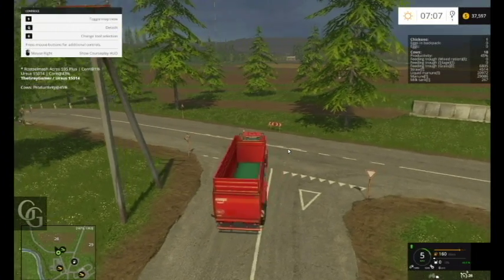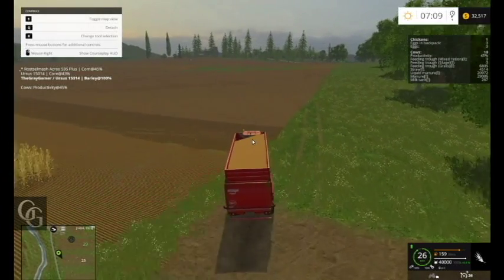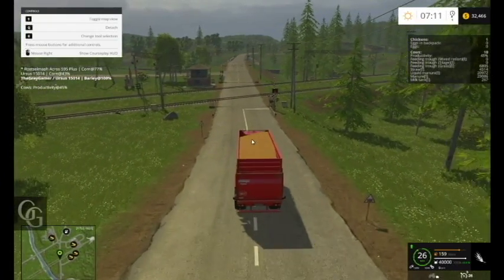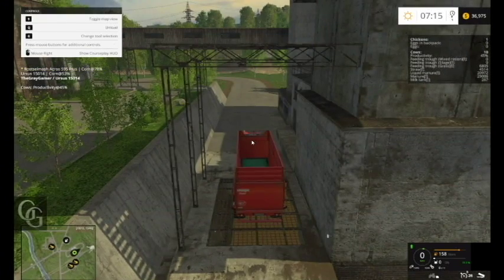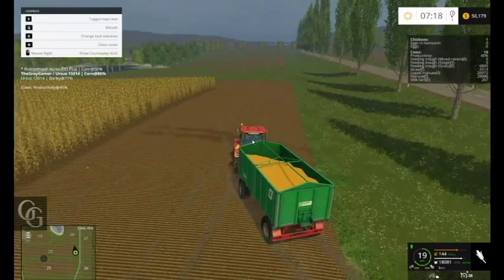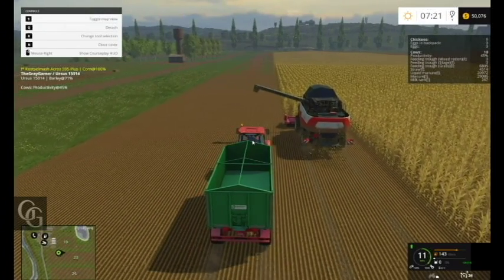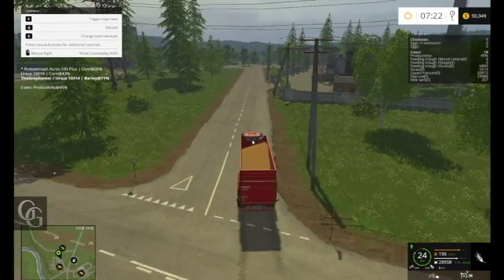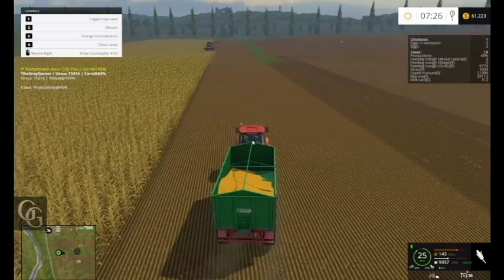FarmSimulator15 Year Long Lets Play II 054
Remember to the Mill, Mill, Mill!